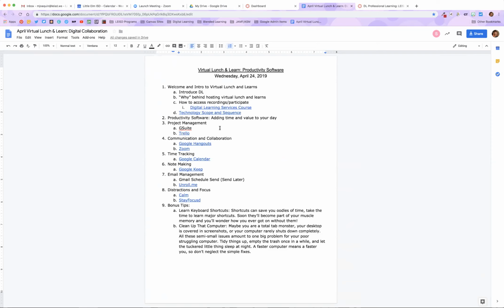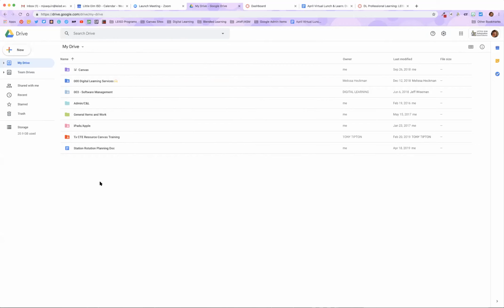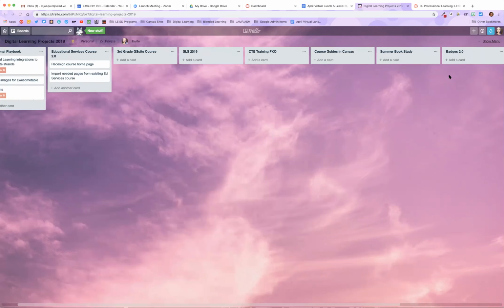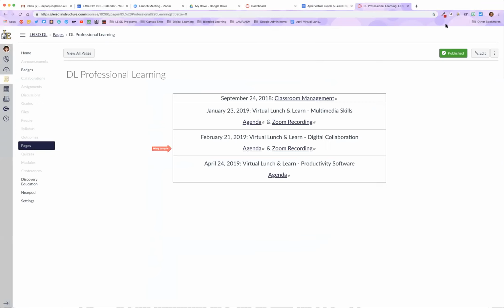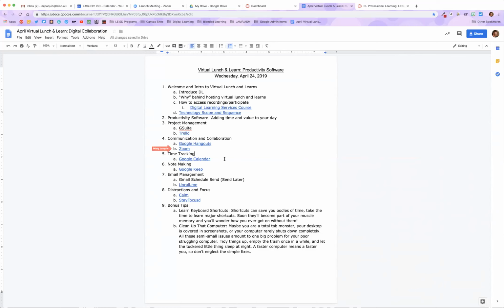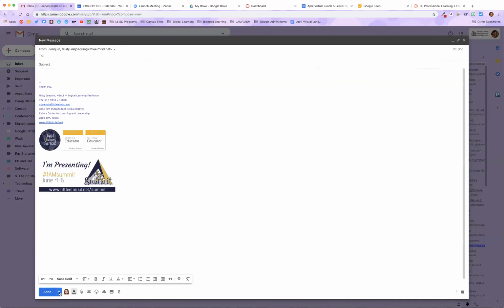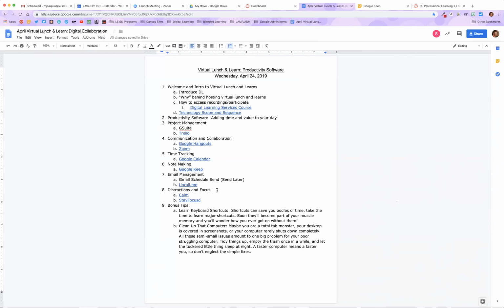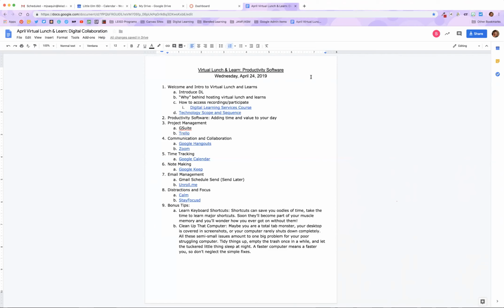Virtual Lunch and Learn: Productivity Tools